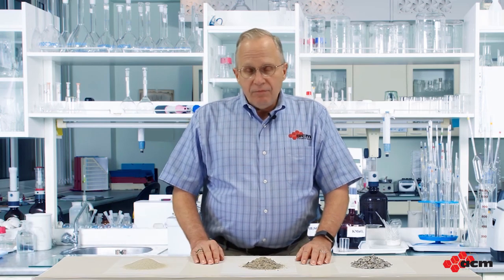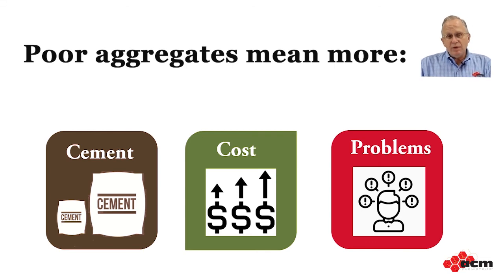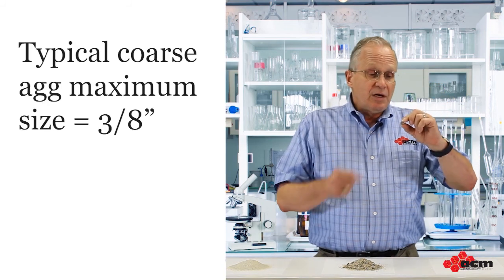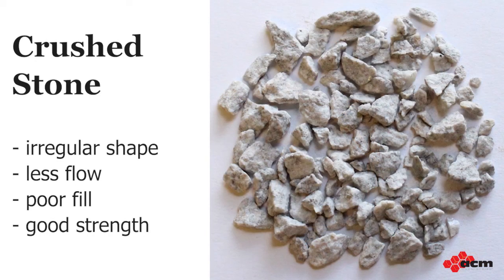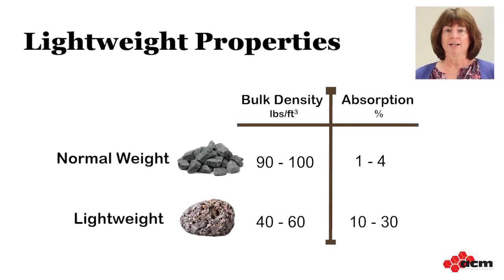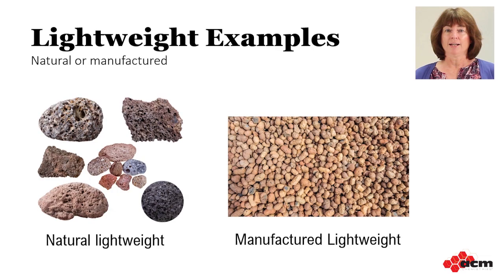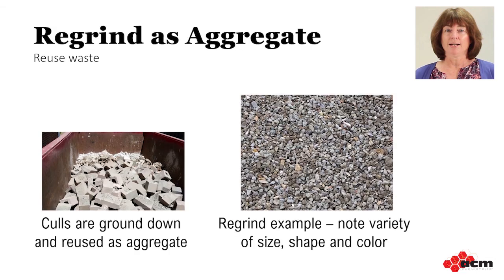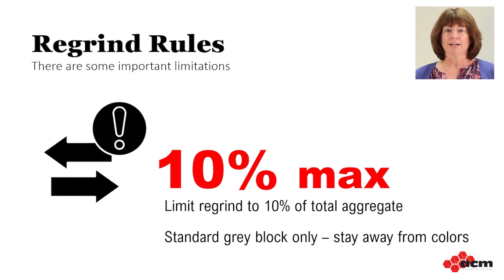Aggregates for Dry Cast Concrete Products - Part 1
Concrete 101 - Aggregates for Dry Cast Manufactured Concrete Products. Learn about
 • aggregate properties and how they affect our products
• moisture absorption
• lightweight aggregates